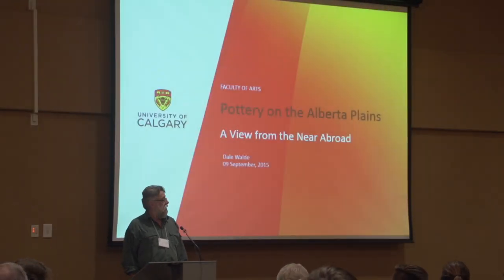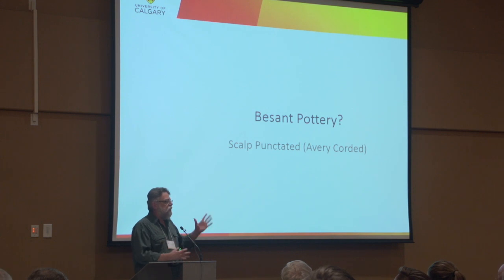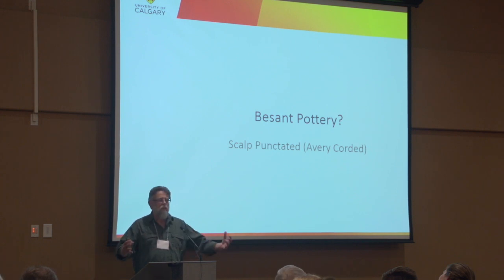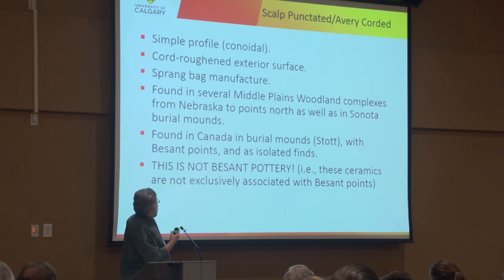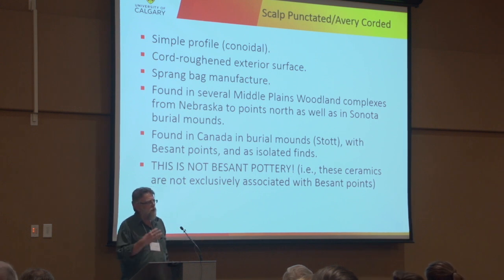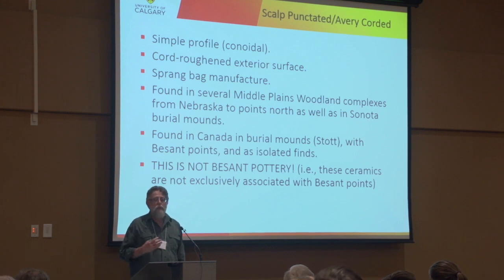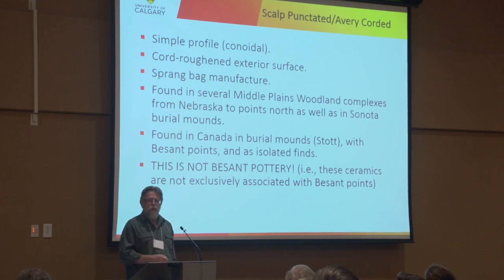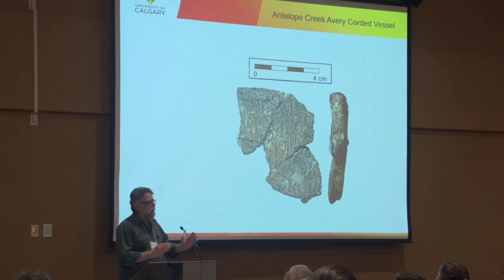Dale Walde - First Nations Ceramics of the CA Plains and Parklands: New Finds and New Interp.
First Nations Ceramics of the Canadian Plains and Parklands: New Finds and New Interpretations
Dale Walde, Department of Anthropology and Archaeology, University of Calgary

Abstract: A review of First Nations pottery wares and types common to the Alberta plains and parklands is presented and their relationships to ceramic wares beyond the study area are investigated. This review is conducted in the light of recent work conducted by the author on collections from Alberta, Manitoba, and Saskatchewan. Taxonomic relationships with Woodland ware groups are explored and discussed. Extended and overlapping distributions of certain ware groups are suggested. Isolated finds of Middle Missouri ceramic types in western Saskatchewan are discussed.

Videography by Tim Carlielle.